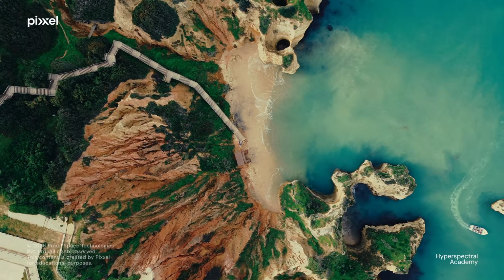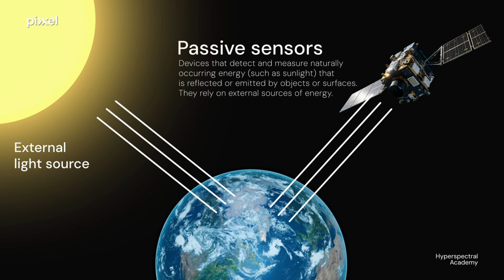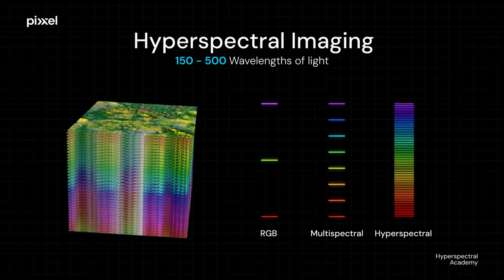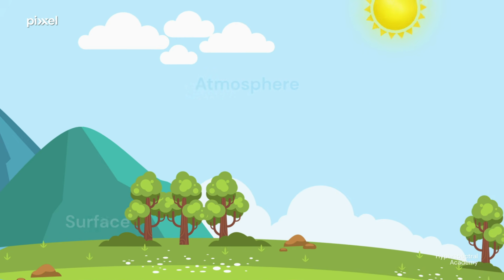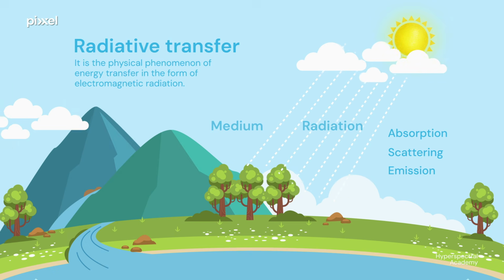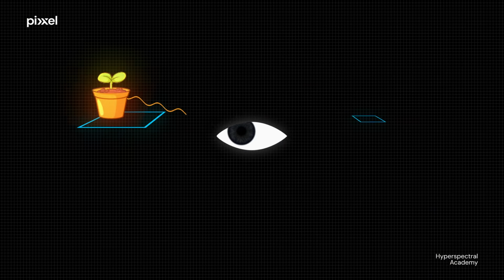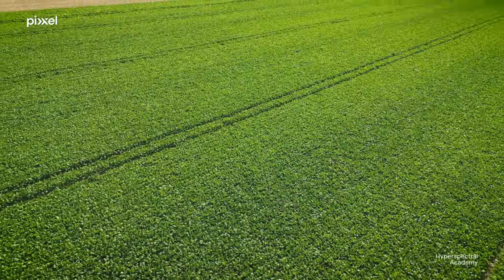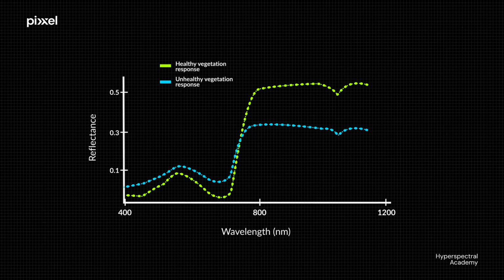Hyperspectral Imaging vs Everything Else: Here's the Difference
We’re back with our Hyperspectral Academy series, this time exploring the fundamentals of remote sensing!

Learn the basics of remote sensing and hyperspectral imaging with Ryan Hammock, Head of Solutions Engineering at Pixxel.

In this episode of Pixxel’s Hyperspectral Academy, we explain how satellites observe Earth from space using light. Starting with the electromagnetic spectrum, you’ll understand how different wavelengths help detect changes in land, water, and atmosphere.
We also break down what hyperspectral imaging is, how it works, and how it’s different from traditional satellite imaging. From identifying crop health to detecting environmental changes, discover real-world uses of this advanced Earth observation technology.

If you’re looking to understand “how remote sensing works,” “what is hyperspectral imaging,” or “how satellites monitor Earth,” this video is a great place to start.